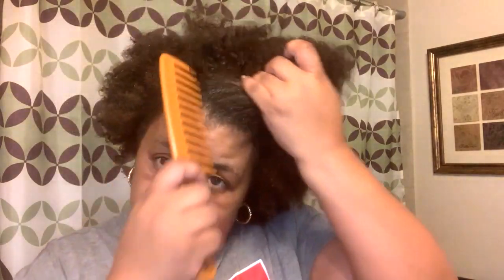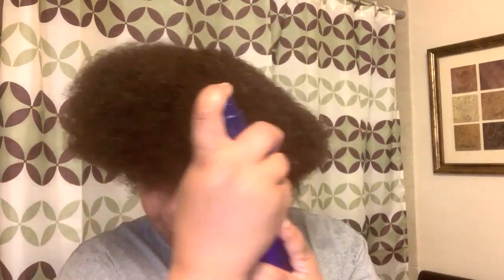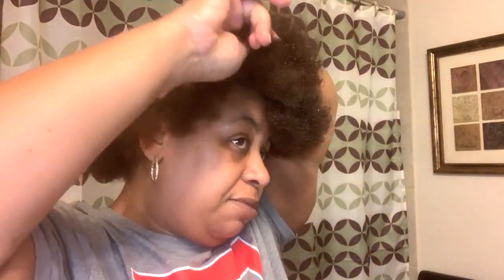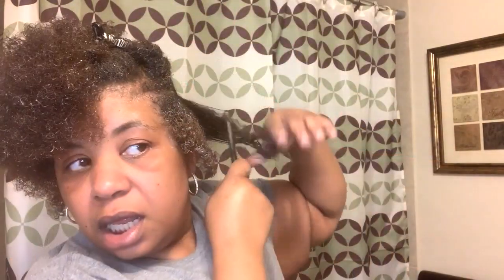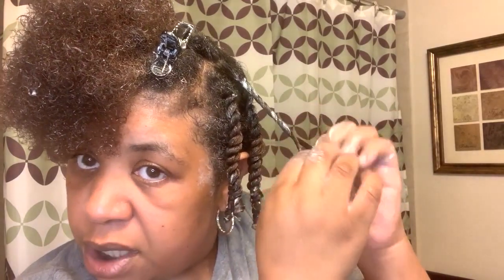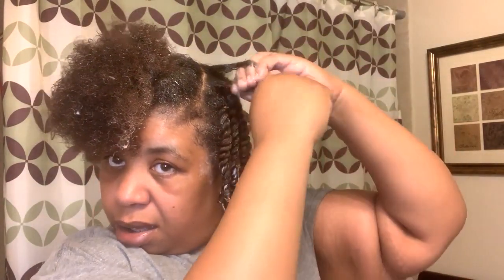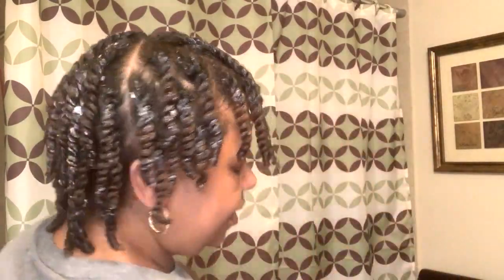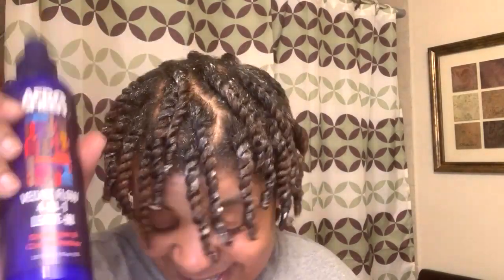YES YES AFRO SHEEN... I LOVE YOU!!!